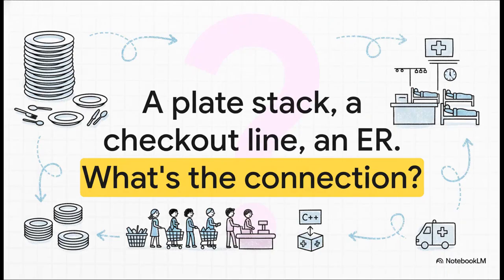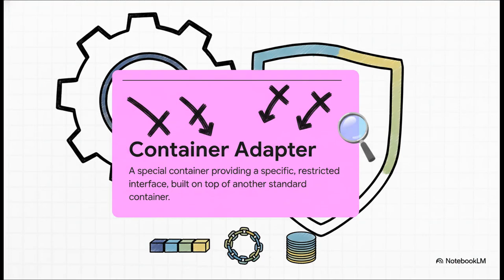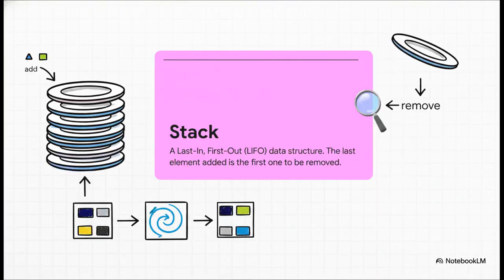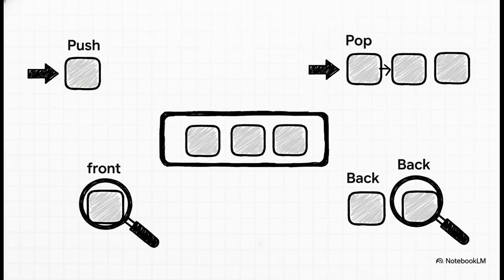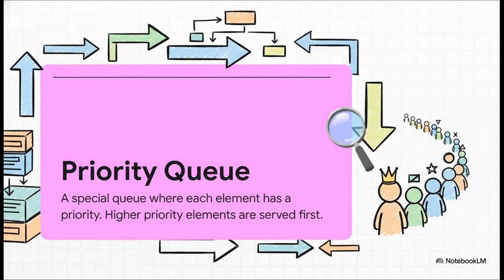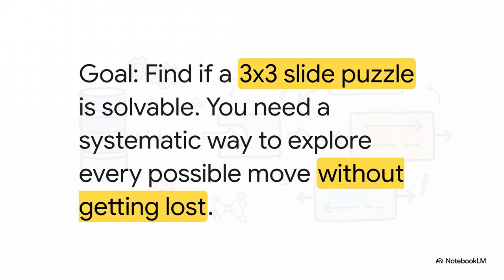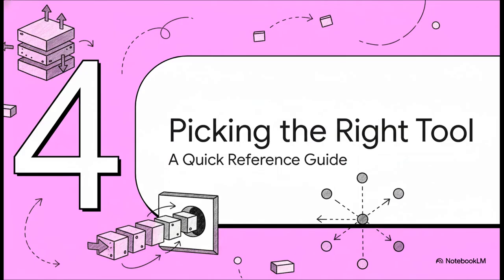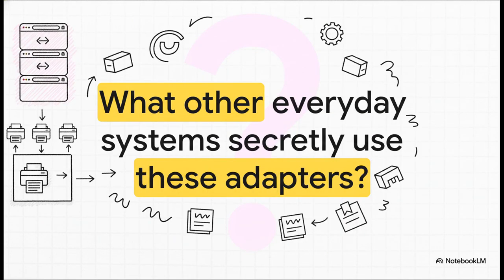Video - C++ Container Adapters: stack, queue, priority queue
- C++ Container Adapter STLs
- C++ stack
- C++ queue
- C++ priority queue
- real-world and Kattis problems that can be solved using stack, queue, and priority_queue